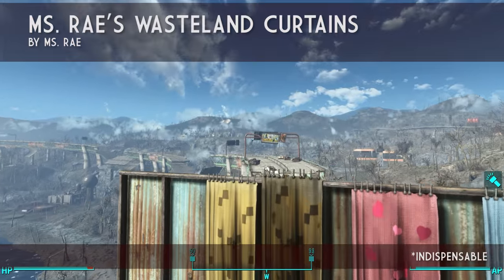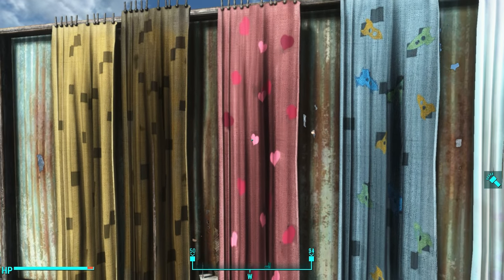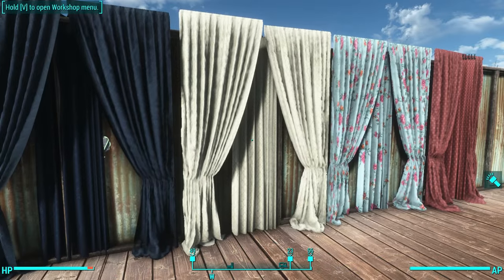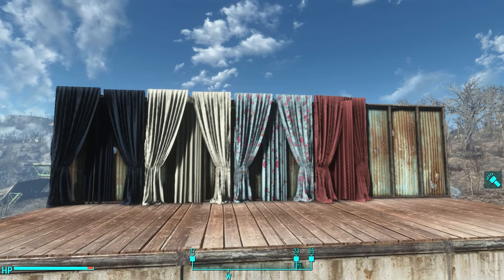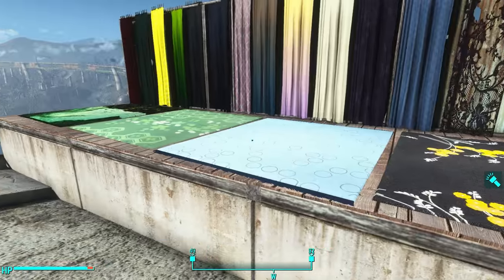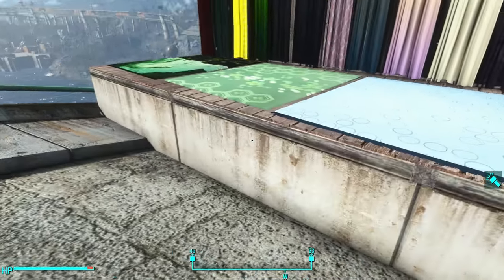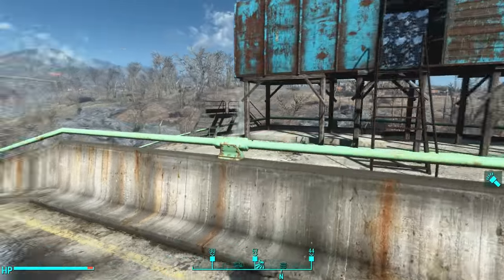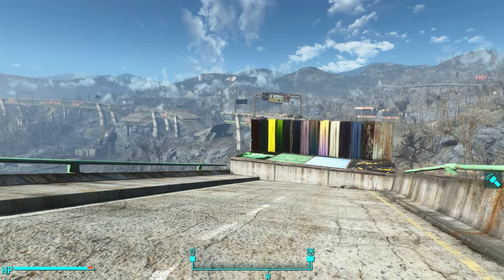Just Curtains - Fallout 4 Settlement Mods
[DELETED - Sorry, the mod author deleted this mod] - Ms. Rae's Wasteland Curtains